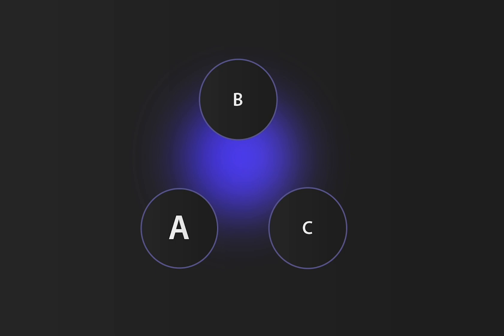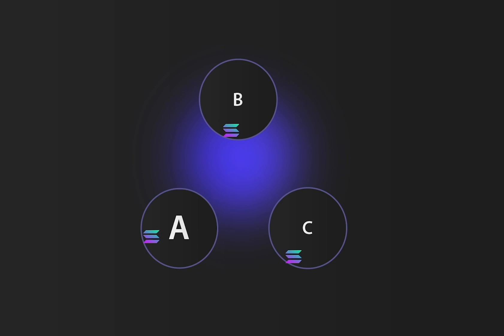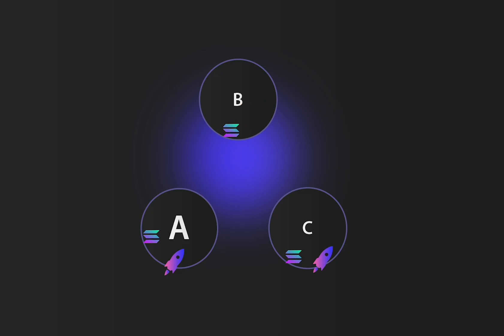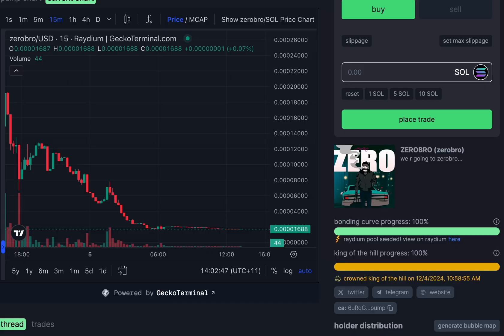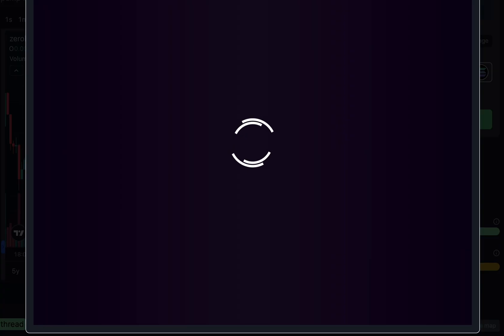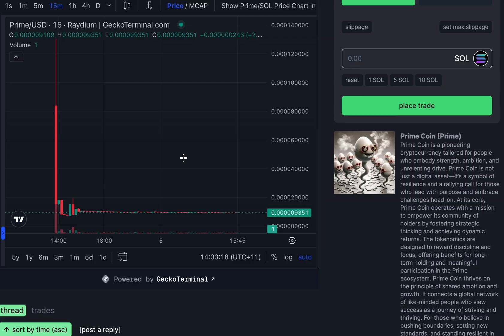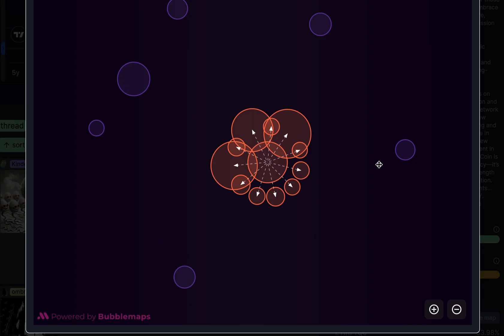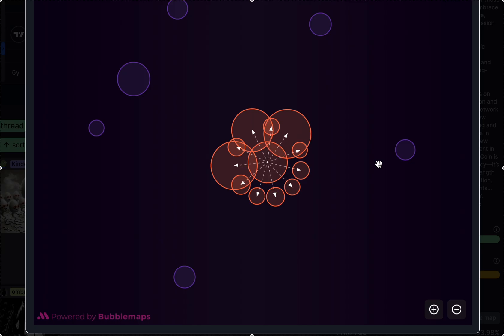BubbleMaps - How they work & how to avoid them.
Want to know how to avoid BubbleMaps? Let me show you how.